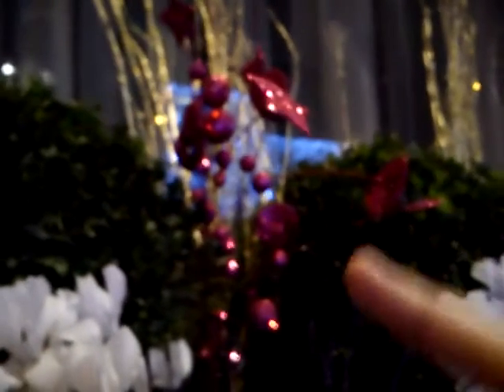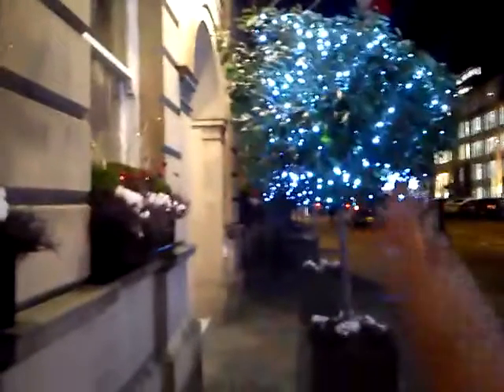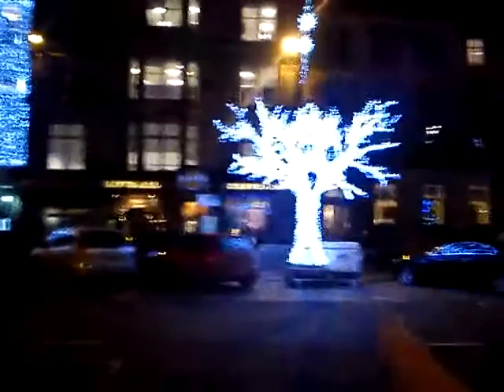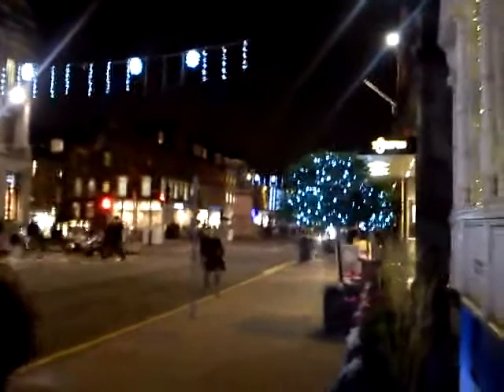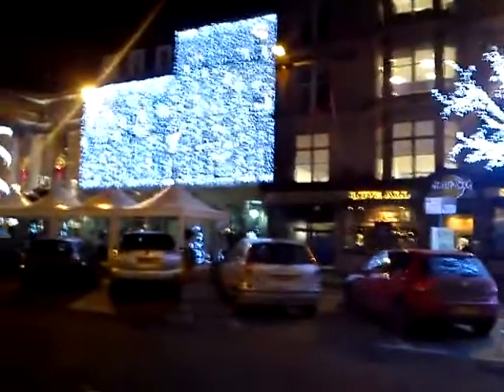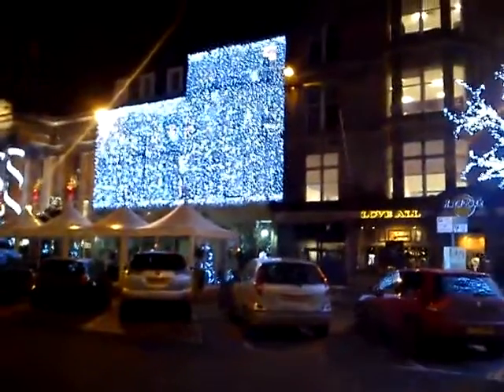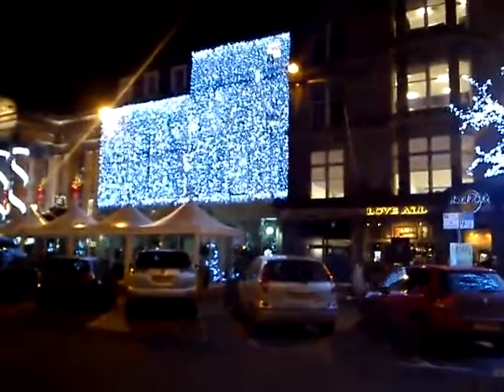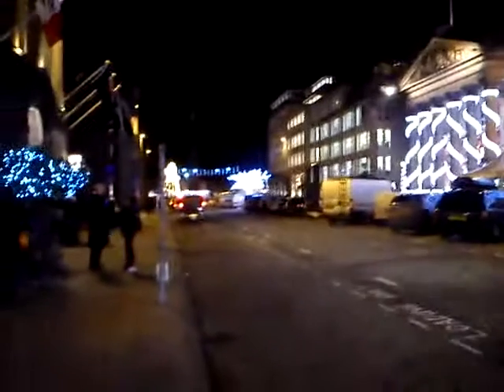New Town Xmas Lights (Edinburgh): Tour Vlog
George Street, Edinburgh (New Town area), business association Xmas light display: apologies for the quality (filmed on phone-camera). Filmed 01/Dec/2014.